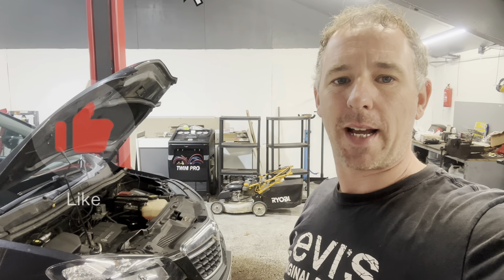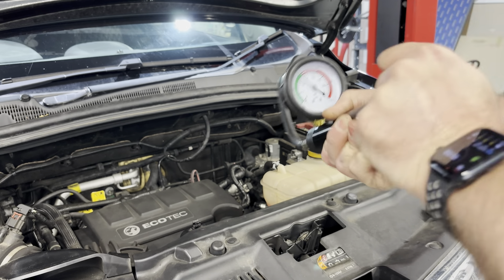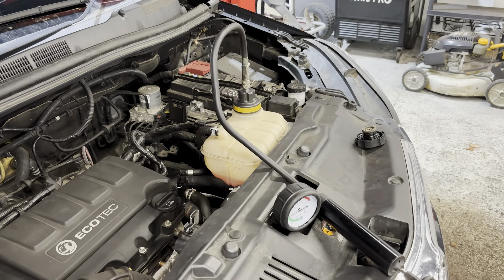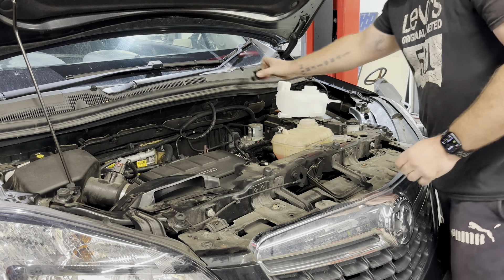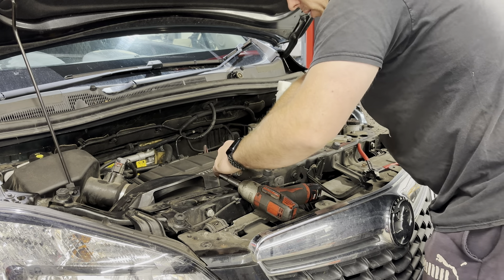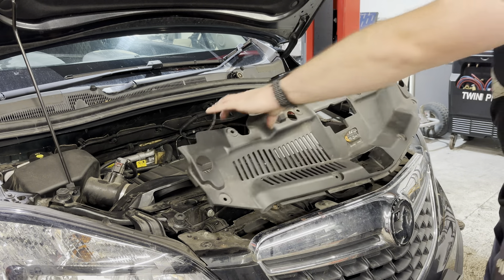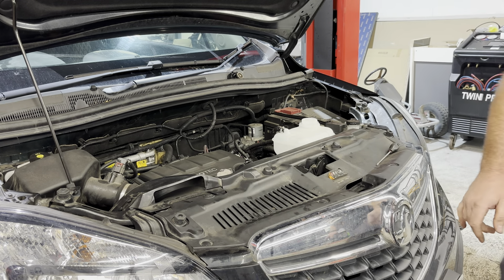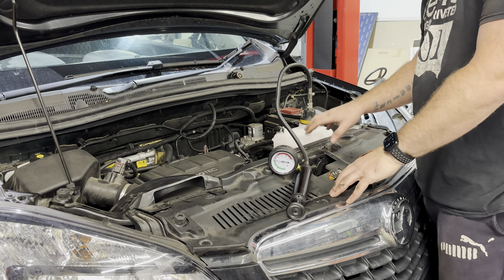Quick and Easy Way to Test for Coolant Leaks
In this video, I'll show you a simple and effective method to test for coolant leaks in your vehicle. Whether you're experiencing engine overheating or just want to perform routine maintenance, this guide will help you quickly identify any potential issues with your cooling system. No advanced tools or skills are required, making this perfect for DIY car enthusiasts!

- How to detect coolant leaks
- Step-by-step guide for a quick leak test
- Signs and symptoms of a coolant leak
- Tips for maintaining your vehicle’s cooling system